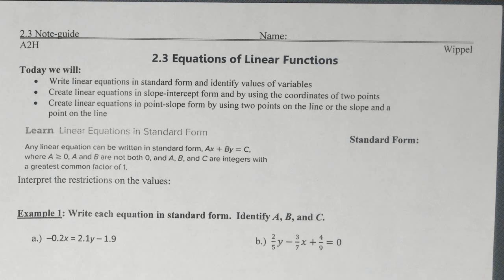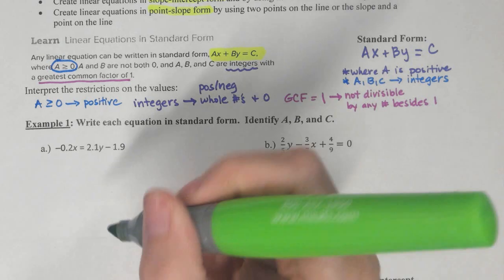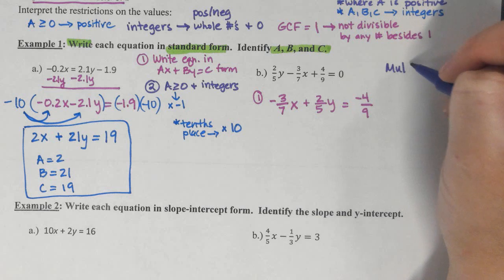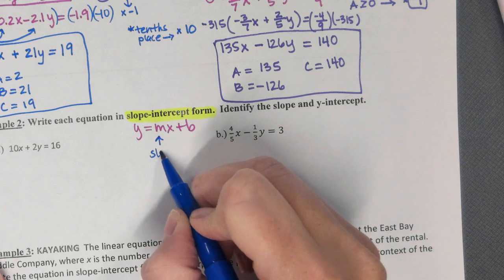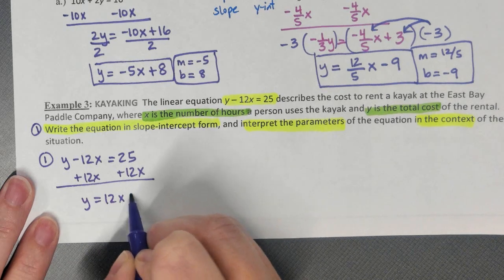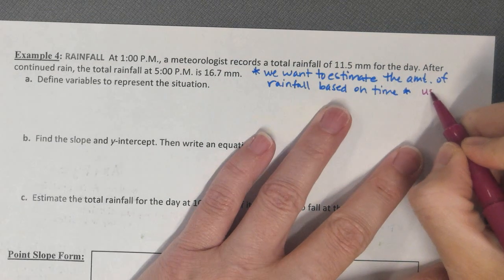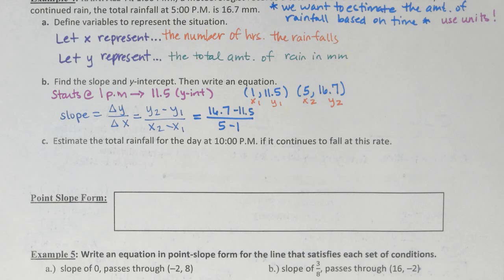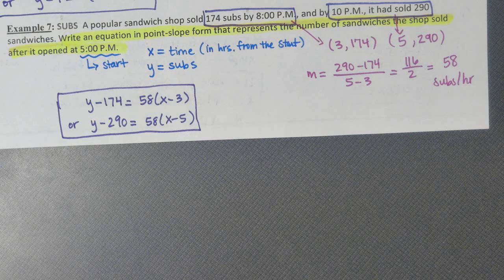2 3 - Reveal Notes for A2H